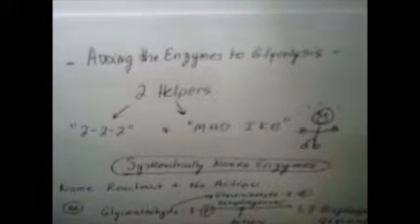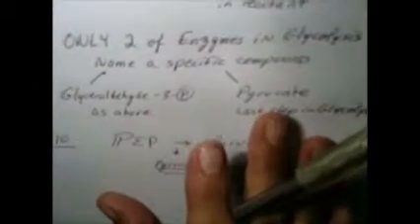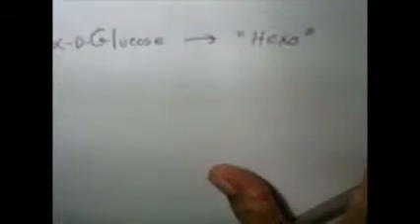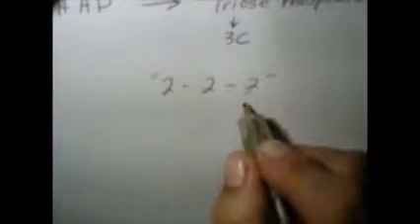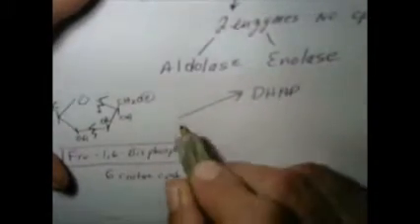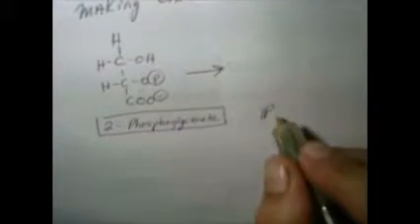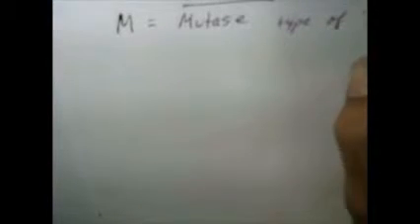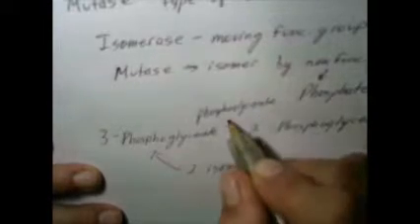Enzymes and Glycolysis Video I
The first of 3 videos on the enzymes of glycolysis